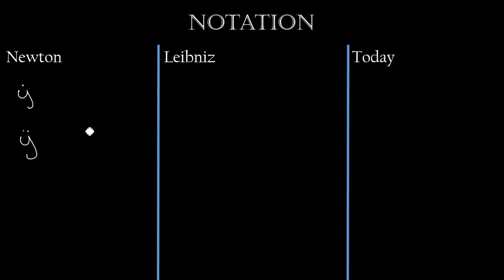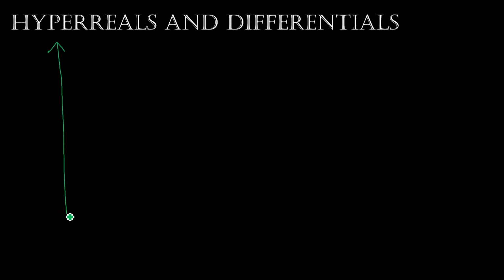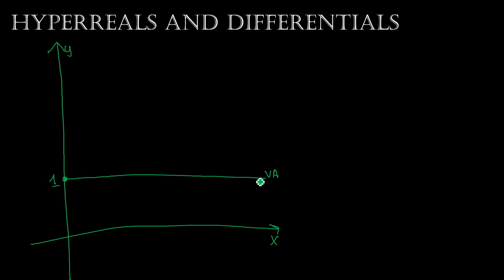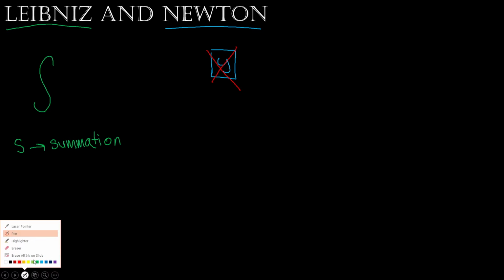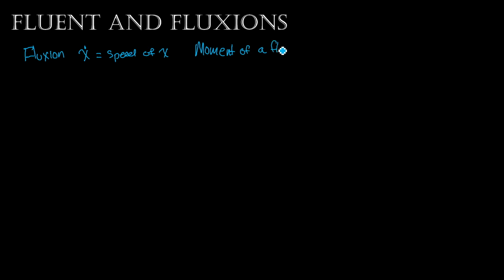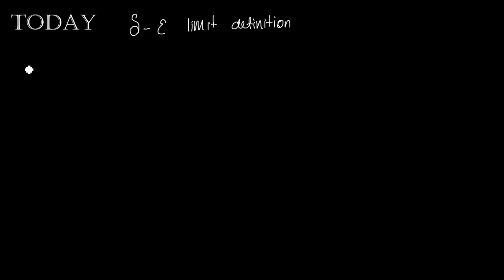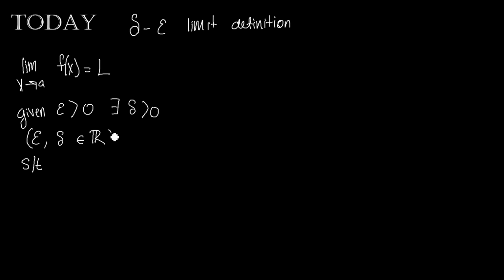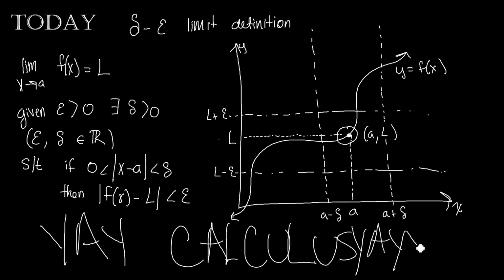Condensed History of Calculus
Gottfried Liebniz and Isaac Newton are two of history’s most celebrated mathematicians. Each individually developed the earliest calculus, and we still use Liebniz’s notation today. Newton’s development of calculus was primarily motivated by his physical experimentations and work in the hard sciences, whereas Liebniz was more of a pure mathematician. Liebniz proved the product and chain rules of derivatives, and Newton’s shell theorem was integral in proving the concept of point masses for astronomical calculations. In the 1800’s calculus was furthered through the proof of the delta-epsilon definition of a limit, which allowed for greater variety in applications of the mathematics. Follow along as Calculus is explored.

Physics Volume 1 — David Halliday (Author), Robert Resnick (Author), Kenneth S. Krane (Author)
Johns Hopkins University Math Department
Johns Hopkins University Physics Department